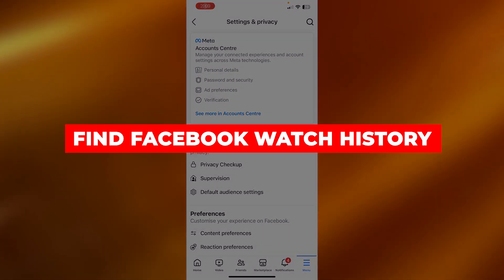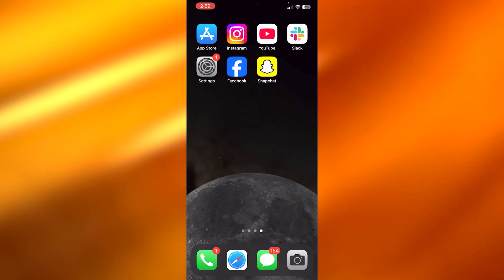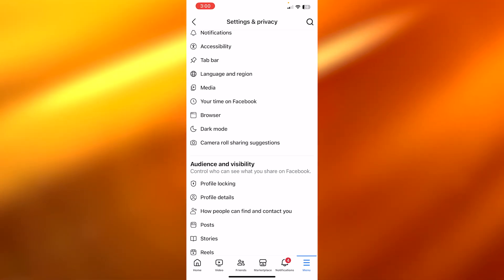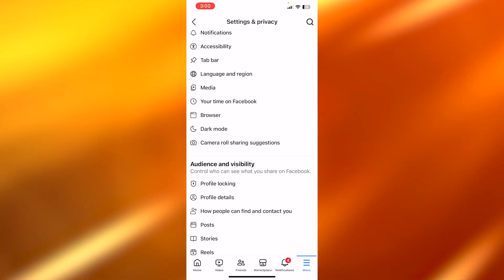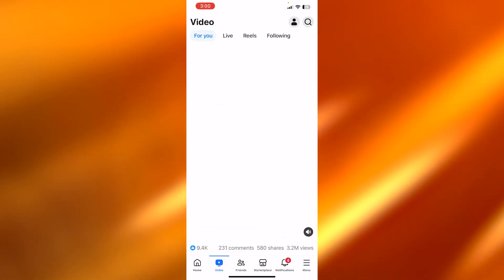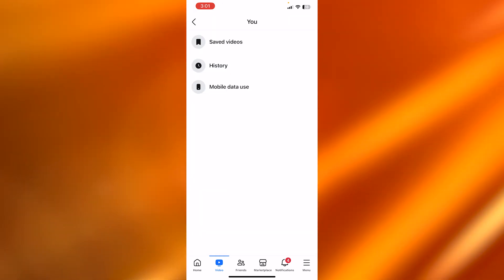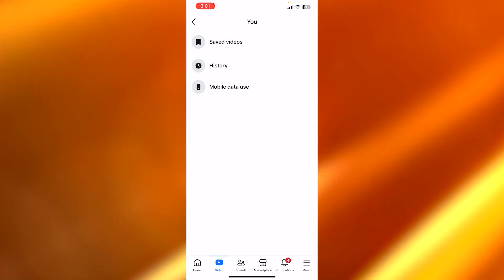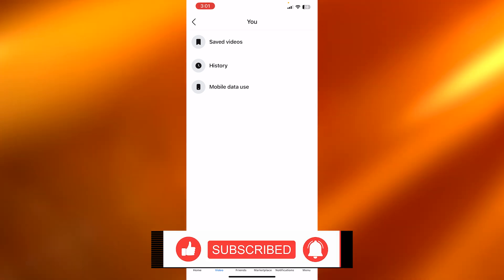✅ How To See Videos You Watched On Facebook (FULL GUIDE 2026)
How To Find & See Videos You Watched On Facebook 2026 (Find Facebook Watch History)

Want to know how to find recently watched videos on Facebook? This guide will show you how to see watched videos on Facebook and easily access your viewing history.

Whether you're trying to check videos you watched on Facebook or simply find Facebook watched videos, we’ll walk you through the steps. Learn how to find videos you watched on Facebook and never lose track of your favorite content again!